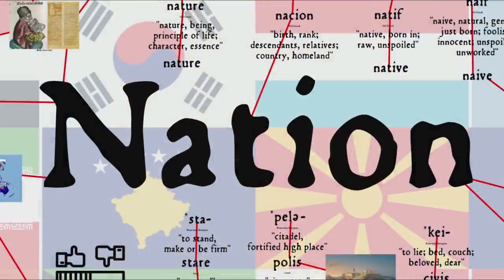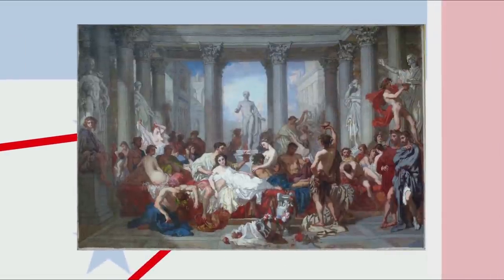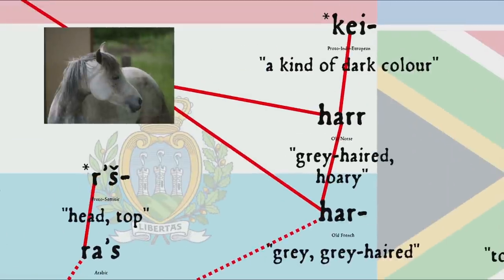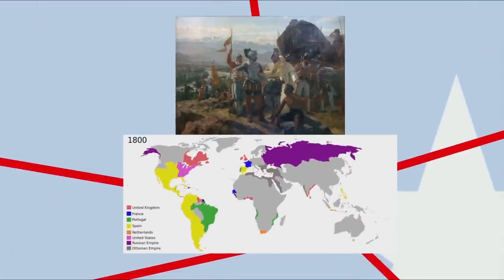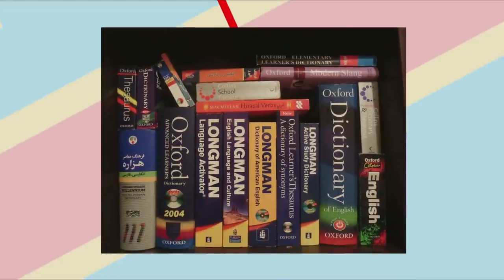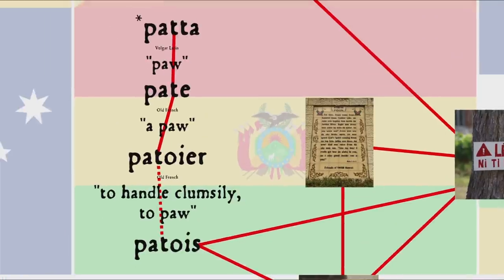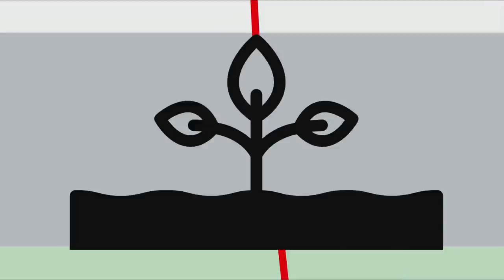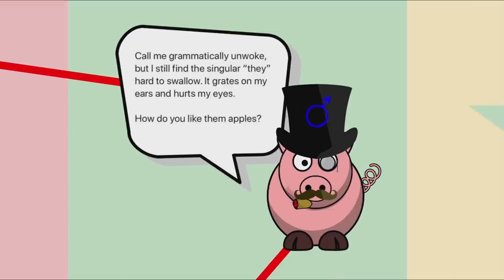How the Origin of "Nation" Connects to Myth, Language, Gender, and More (feat. Cynical Historian)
The etymology of "Nation" leads us through the connections between race, gender, native languages, grammar, and much more. A collaboration with the Cynical Historian; watch his video about the origins of the nation state and American national myths

Click here to sign up for our video email list, to be notified when new videos are posted
Click here to sign up for our podcast email list, to be notified when new podcast episodes go up:

00:00:00 Intro
00:00:17 The etymology of "Nation"
00:02:00 Cynical Historian on the Nation State
00:02:45 The etymology of "State"
00:04:20 The etymology of "Kingdom"
00:07:11 Foundation Myths
00:08:40 National epics
00:10:20 Thomas Jefferson and Old English
00:11:48 Cynical Historian on Nativism
00:13:40 The term "Anglo-Saxon"
00:20:10 The etymology of "Race"
00:23:37 Horses and Indo-Europeans
00:25:35 Indigenous Aryans Theory
00:29:45 Domestication and the etymology of "Agriculture"
00:32:03 The etymology of "Civilization"
00:37:54 The etymology of "Genocide"
00:40:29 Native and indigenous languages
00:44:32 Linguistic prescriptivism
00:46:36 Language and dialect
00:51:04 Metaphors for relationships between languages
00:56:35 Creoles and pidgins
01:01:20 Proto-Germanic as a pidgin
01:03:55 Grammatical categories, inflections, cases
01:09:25 Grammatical gender
01:16:05 Pronouns in English